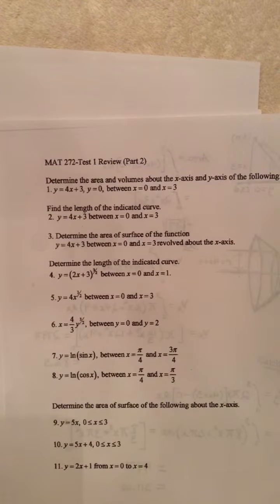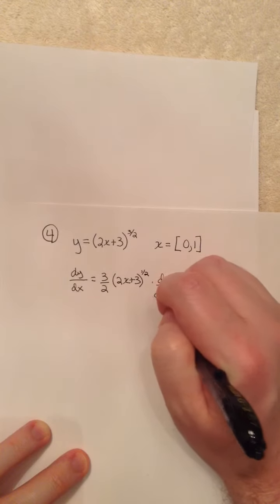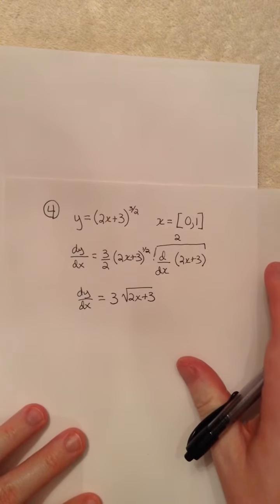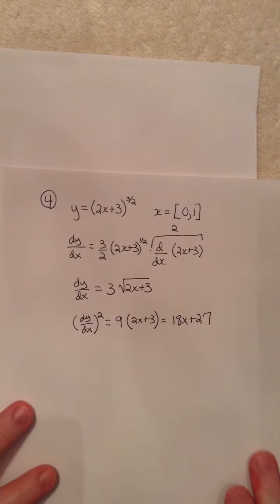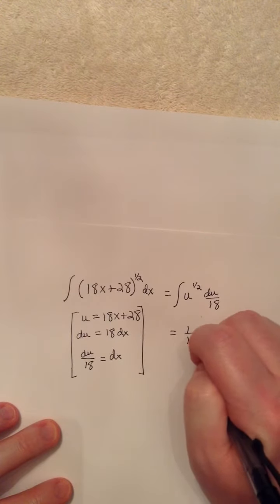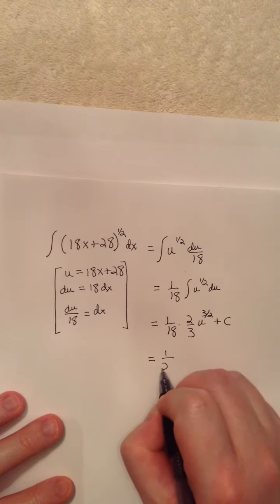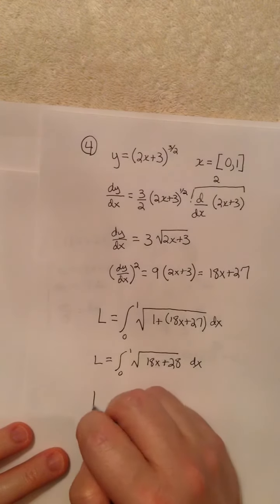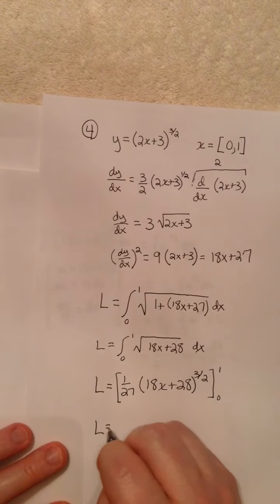MAT 272-TEST 1 REVIEW PART 2 #4